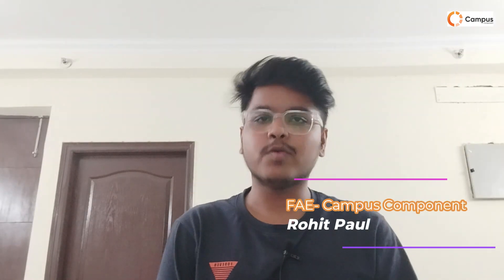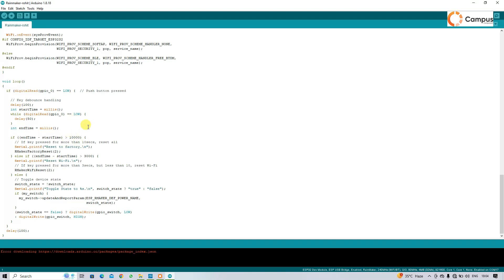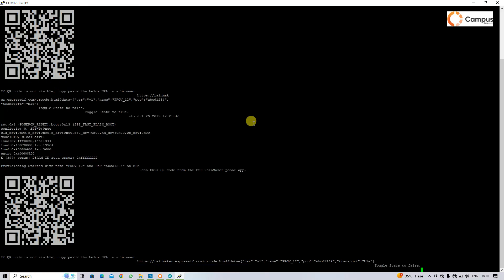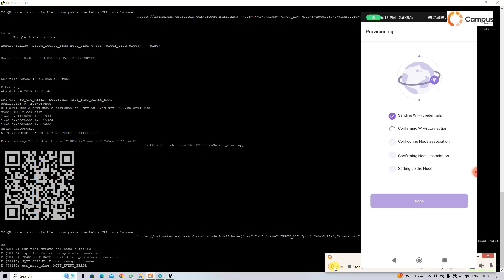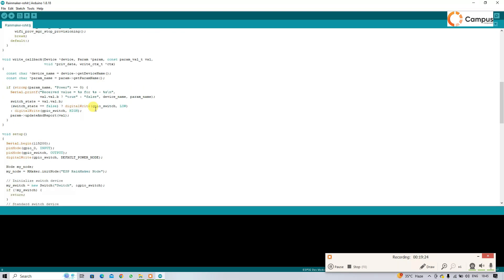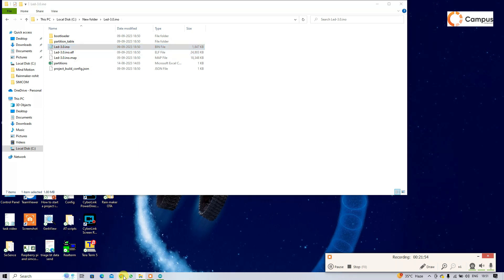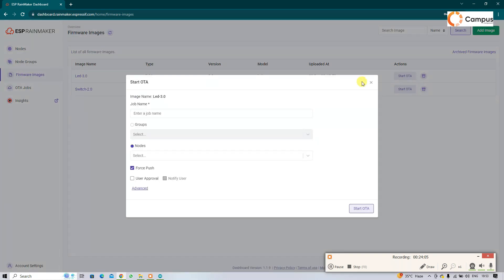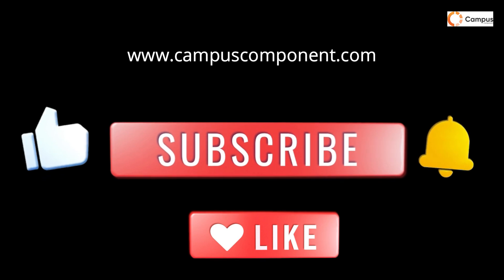Smart Switch with ESP32 | OTA firmware update in ESP with Rainmaker | Smart Light | Espressif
Creating a smart switch with the ESP32 microcontroller and implementing Over-The-Air (OTA) firmware updates using Rainmaker involves combining hardware and software components. Rainmaker is a platform provided by Espressif Systems, the company behind the ESP32, to simplify IoT development.

You can purchase Espressif WIFI Modules as well as the development boards from the Campus Component.

Campus Component